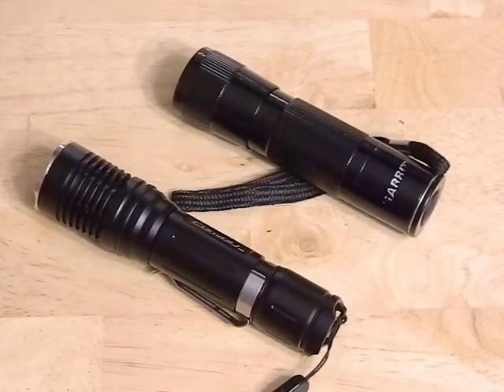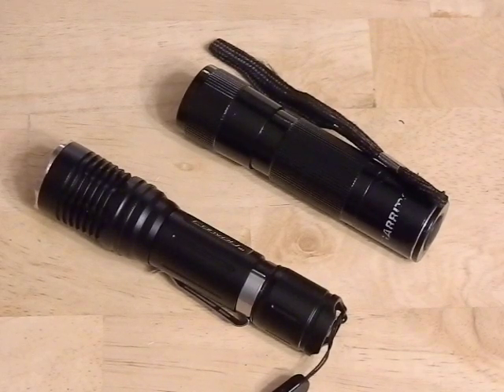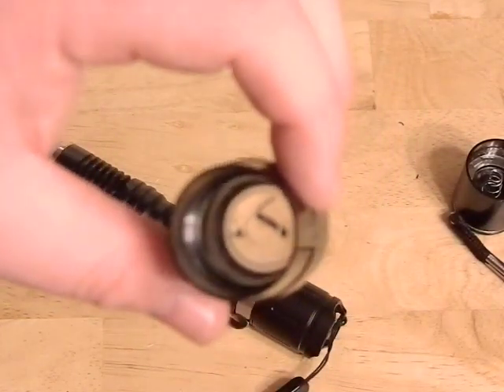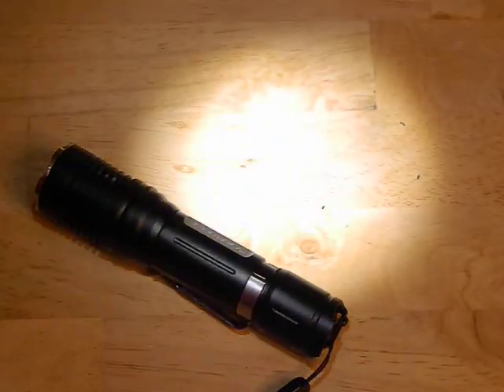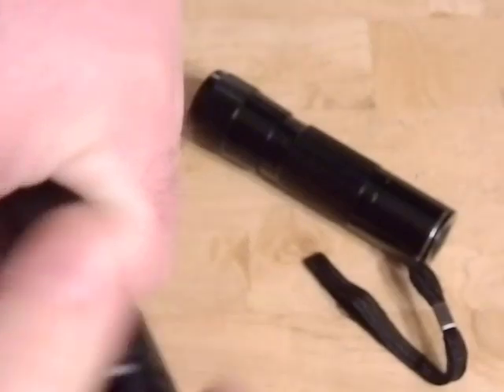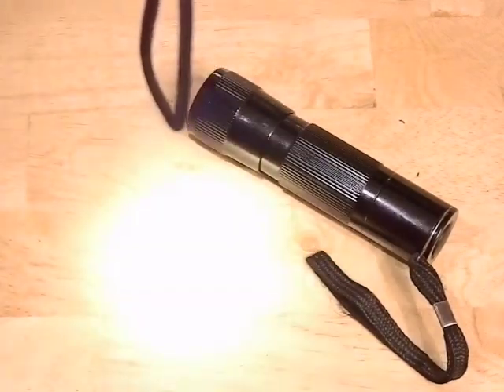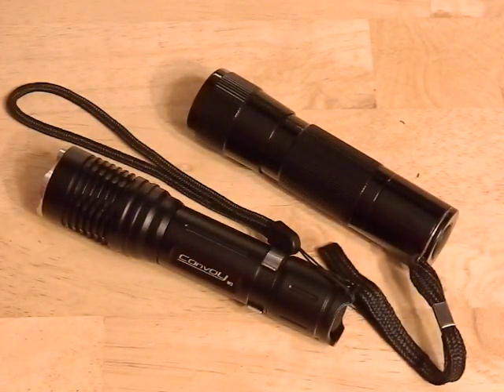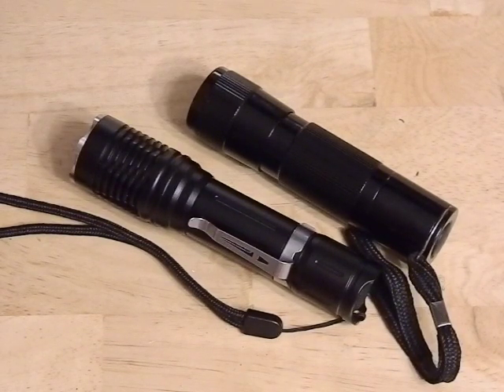My first flashlight build and my first mod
Wanted to show the first flashlight build that I completed.  it is a convoy M2 host with a MTN-17ss driver and an xpl-hi led.  It was a simple process to make and was alot of fun.

I also show an old Garrity 3-aaa flashlight that I converted over to an 18650 battery and upgraded from a 20 lumen led to a 200 lumen led.  Both projects were less than $20 and were alot of fun